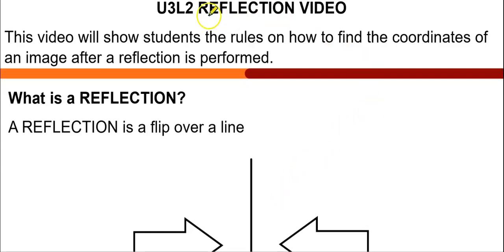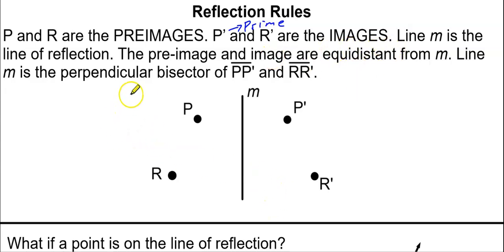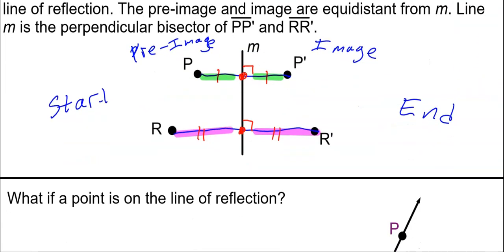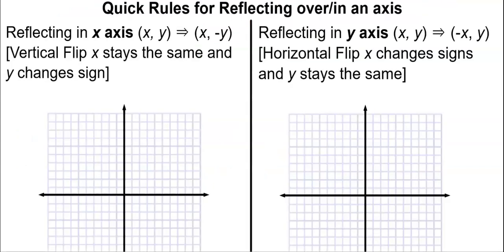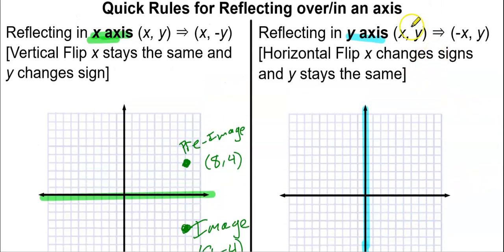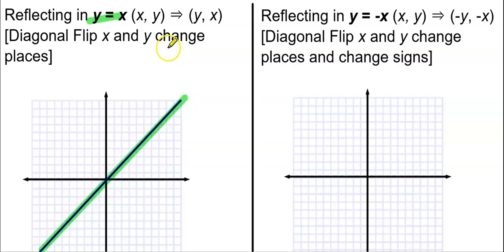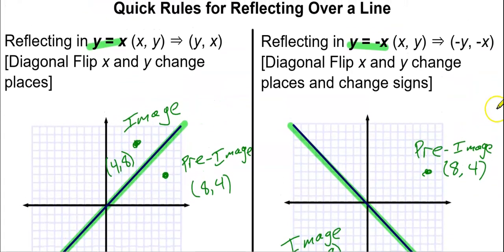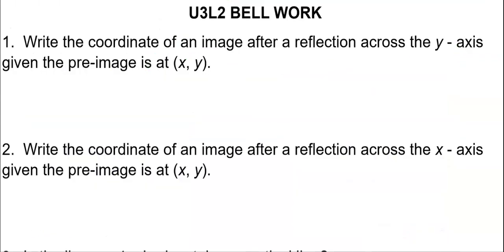U3L2 Reflections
Introducing high school geometry students to the rules of reflections.